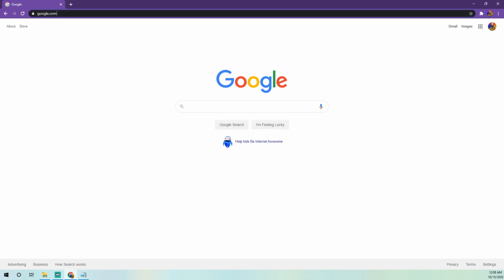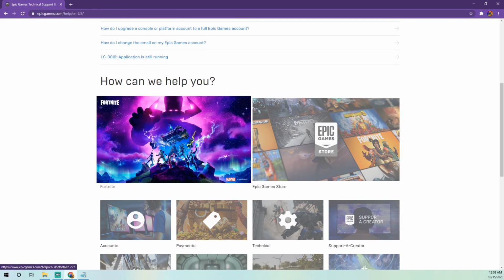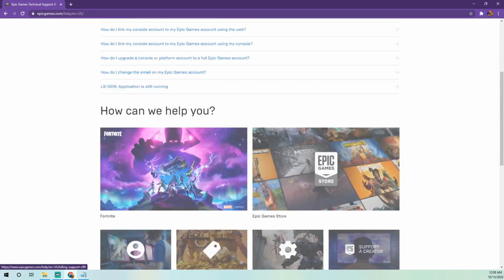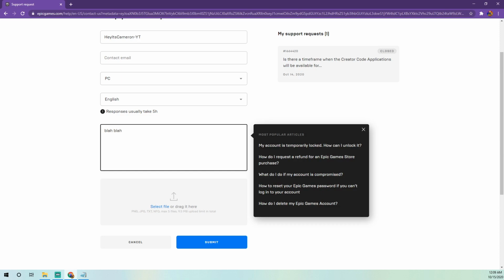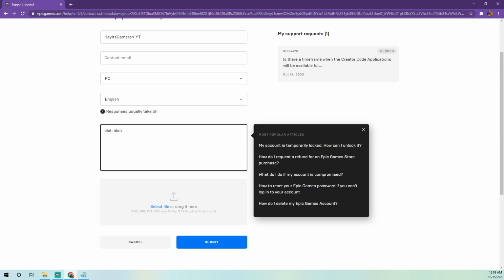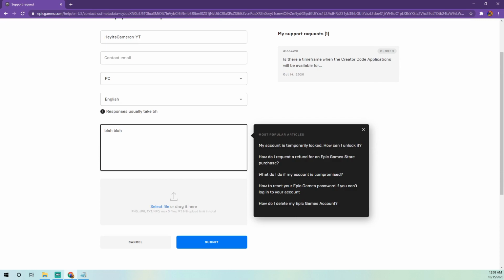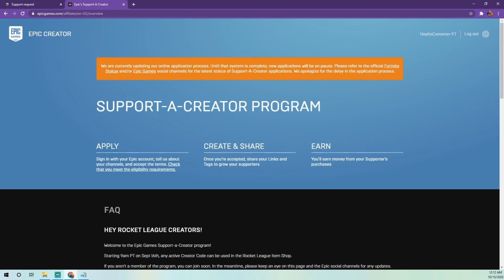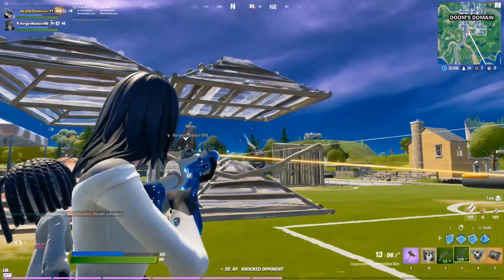How To Contact Epic Games Support 2020! (To Fix Support A Creator Code Applications Error)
How to contact/reach out to Epic Games in 2020, also news regarding support a creator code applications/submissions error. You can't currently call Epic because they don't have a customer service number so I hope this helps! (Sorry my fellow creators 1,000+ followers, we're going to be waiting!)

General related tags (uhh don't read)